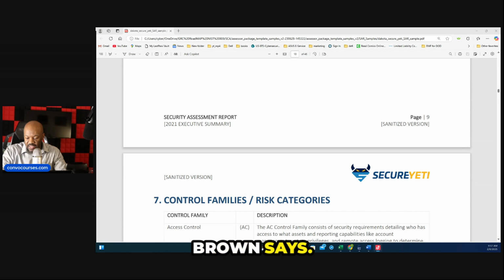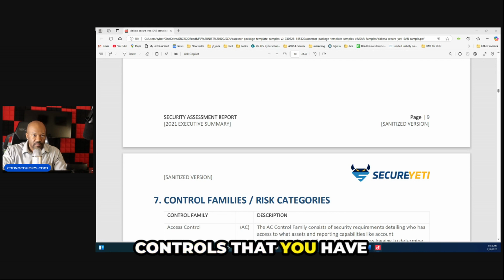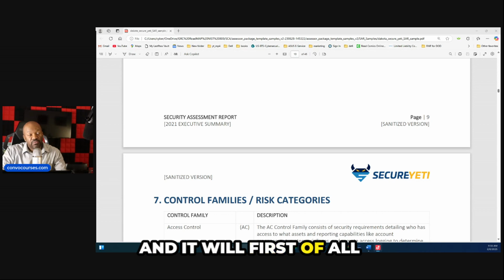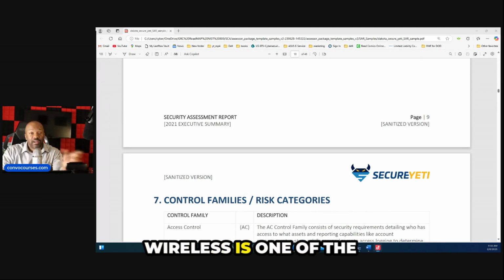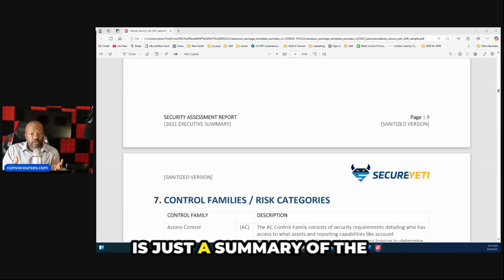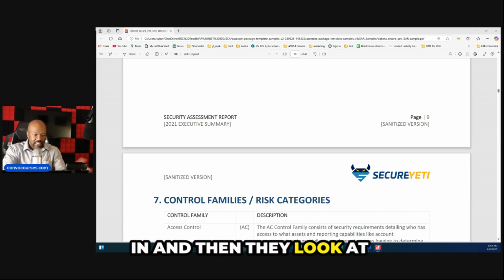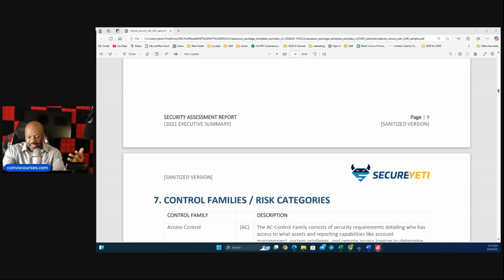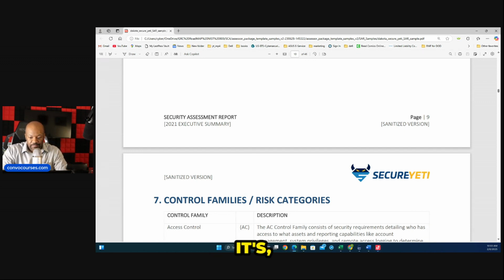what is a system security plan ssp